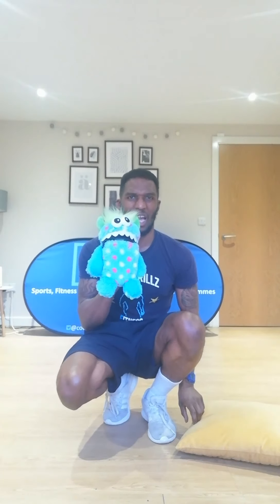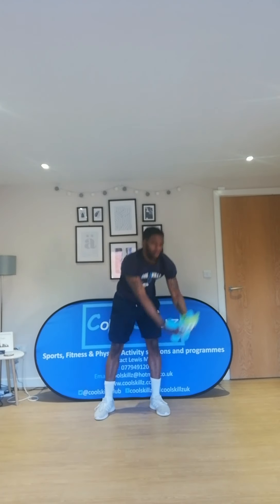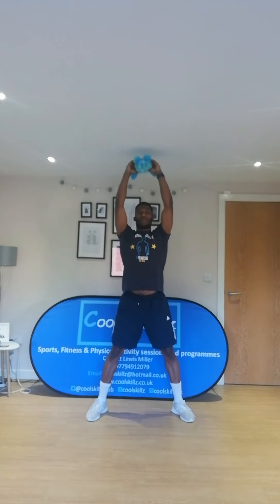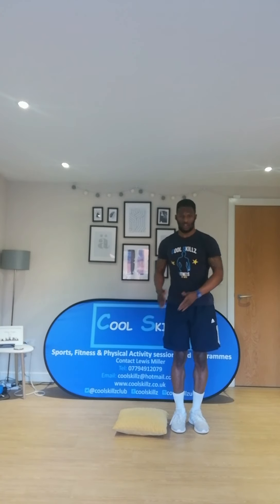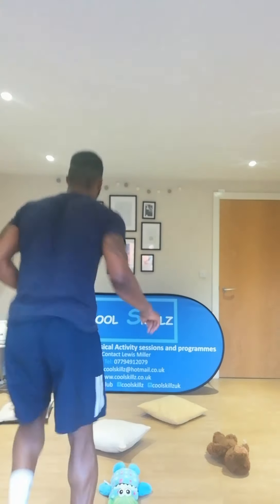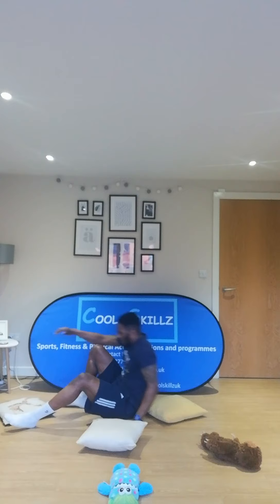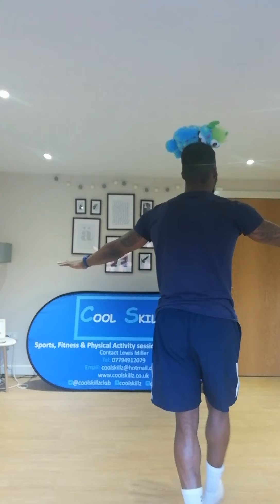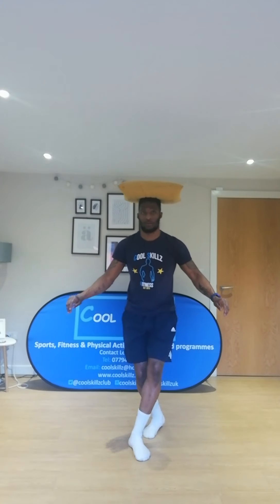Teddy Bear & Cushion Fun Activities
Its time to be creative in your own home when it comes to children exercises. This video show fun engaging activities you can do to keep fit and active by using a teddy bear and cushion